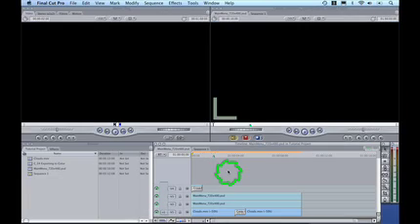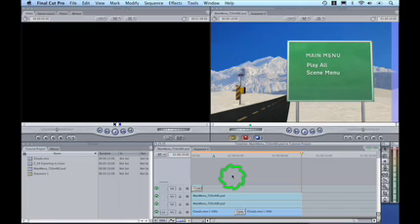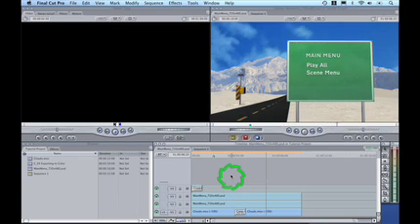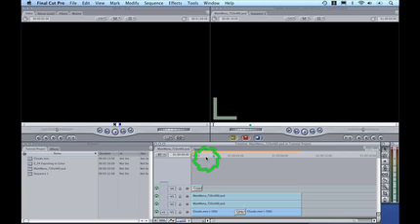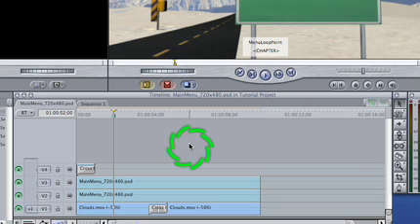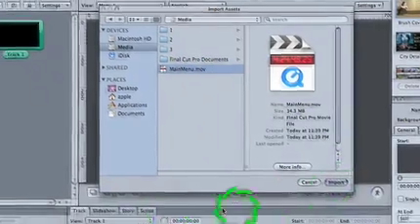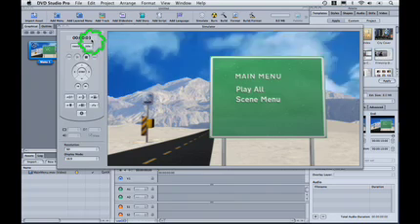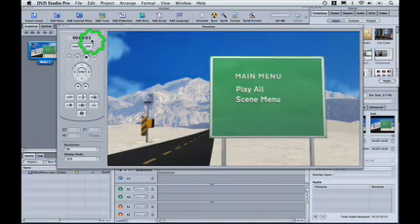DVD Studio Pro- Motion Menus